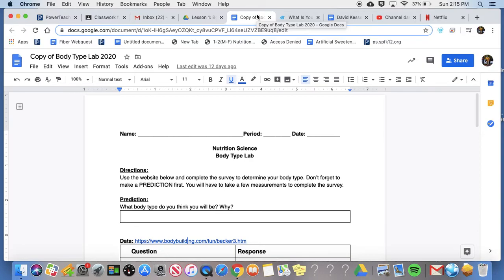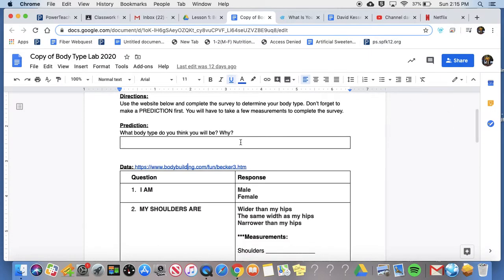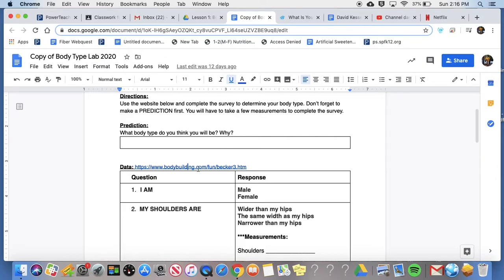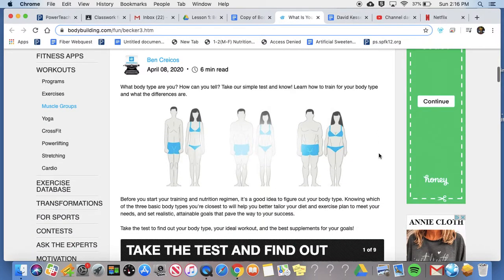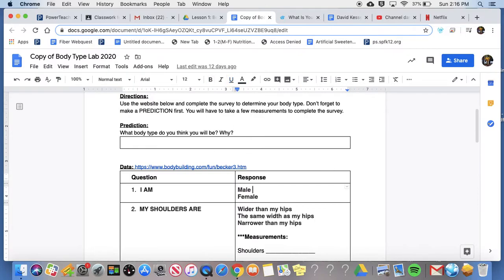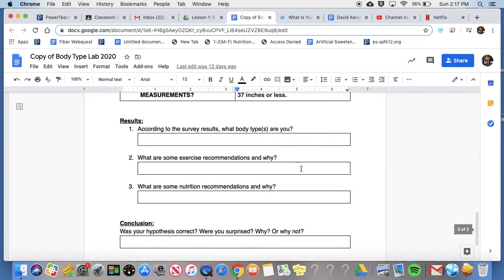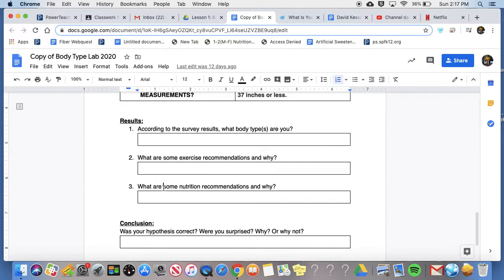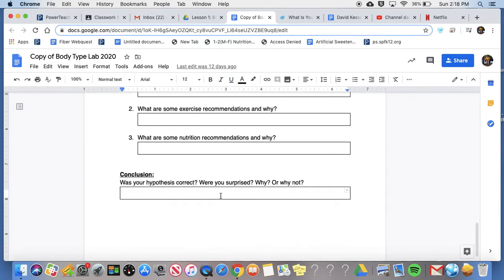Body Type Lab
Recordeed explanation of Body Type Lab